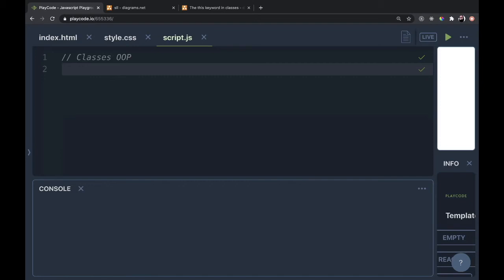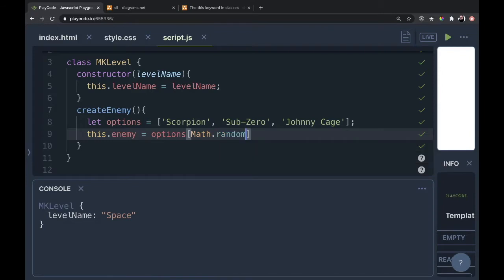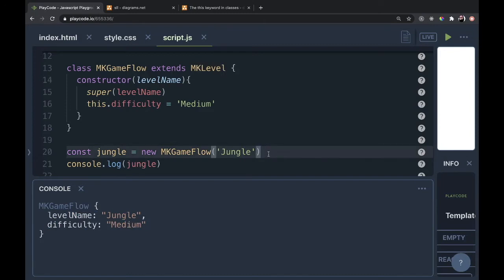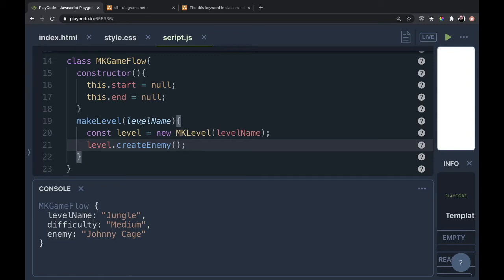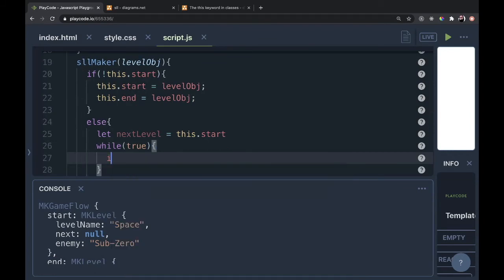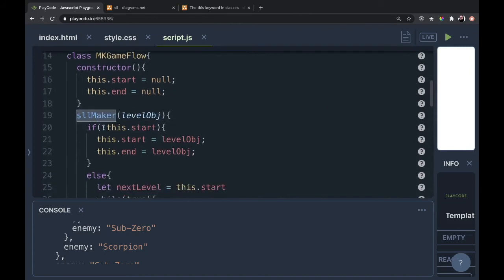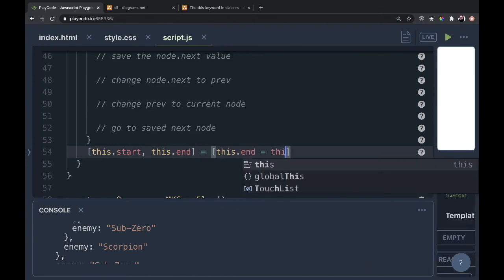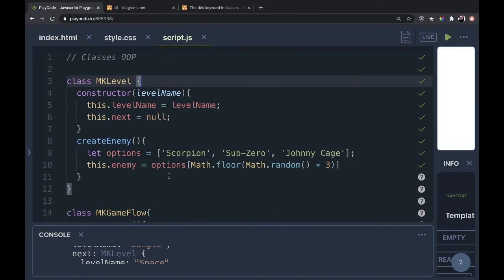Object Oriented Programing, Classes, Data Structures, and Algorithms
The Javascript Tool Kit is designed to give you the knowledge you need to build more advanced projects.